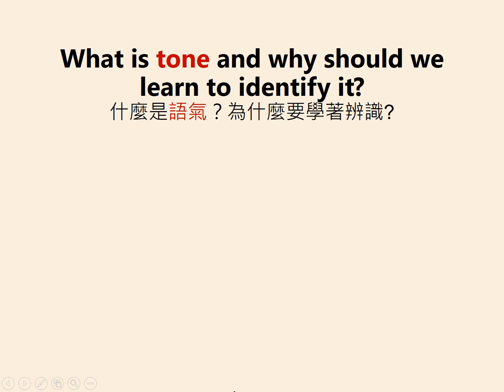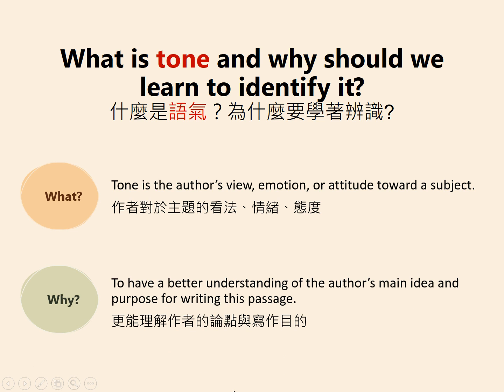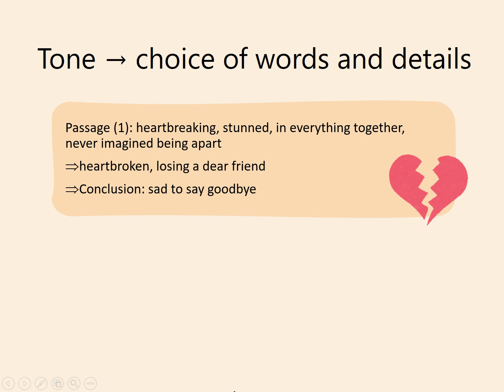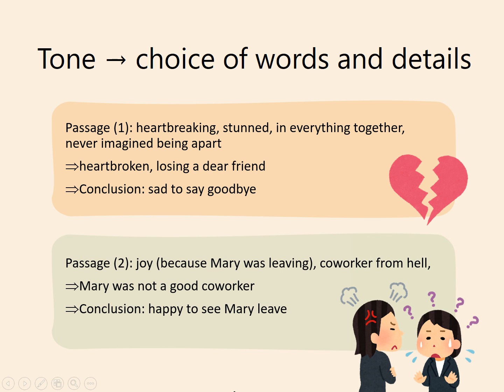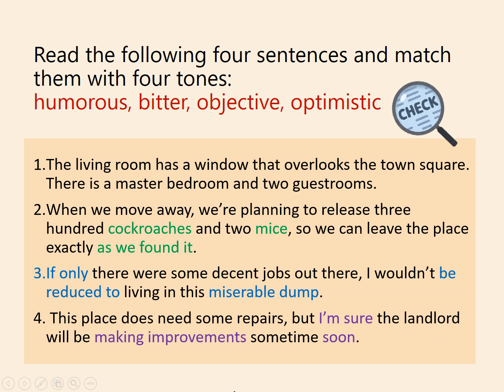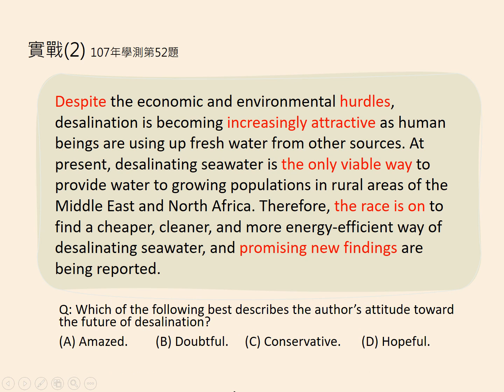3-Ⅴ-13-11-04 Reading Skills Identifying Tones